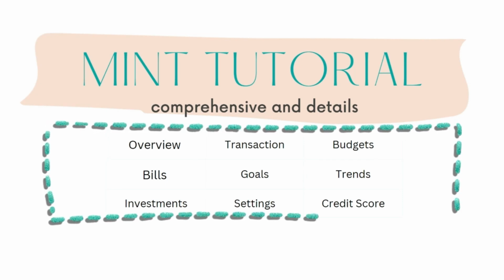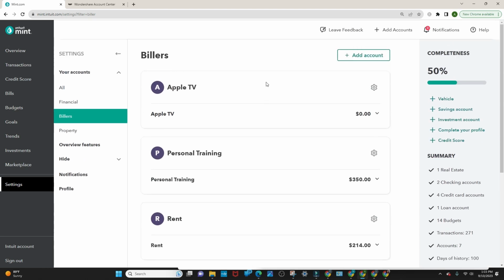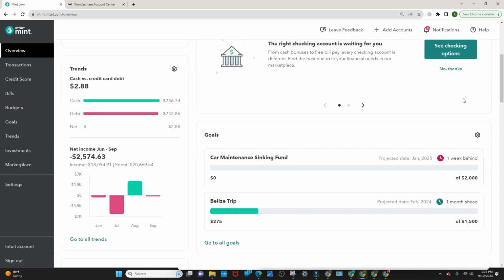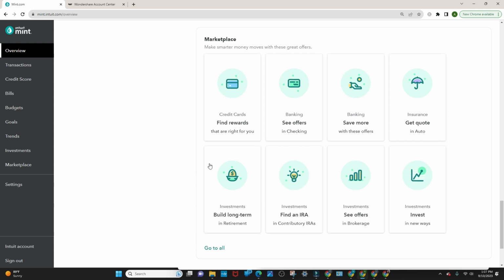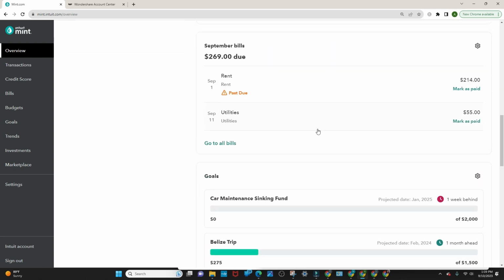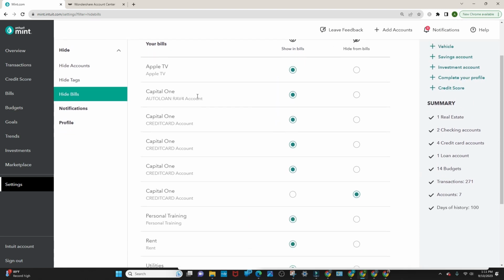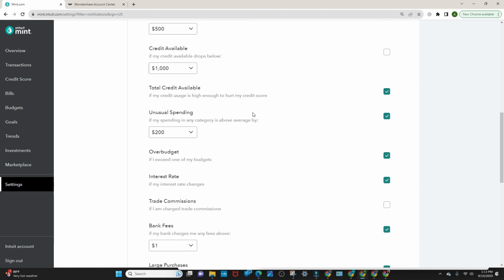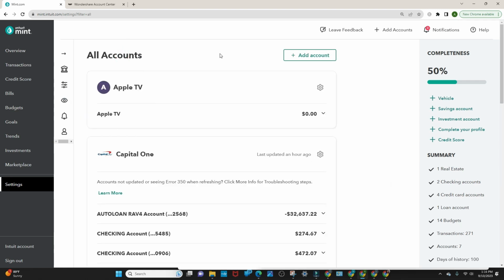Mint Tutorial Part 7: Customize Intuit Mint Settings and Optimizing Platform View and Sections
Welcome to this in-depth tutorial on managing your finances in Intuit Mint.

In this video, I'll guide you through every aspect of handling money and budget providing you with valuable insights and tips to streamline your financial management process using Mint by Intuit.
Whether you're a beginner or looking to enhance your Mint skills, this tutorial will cover the essential features and functions related to transactions within Mint.

Watch now and take control of your finances effortlessly!